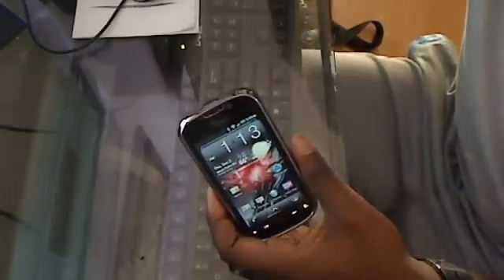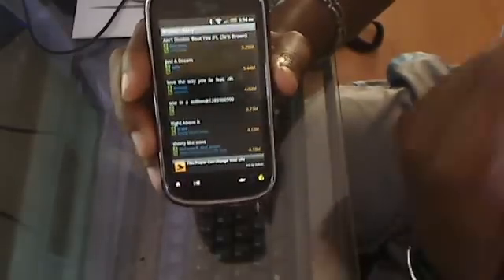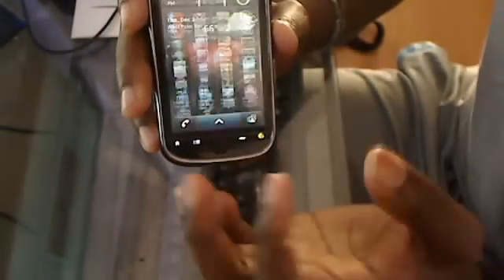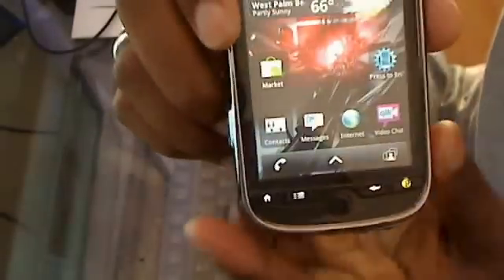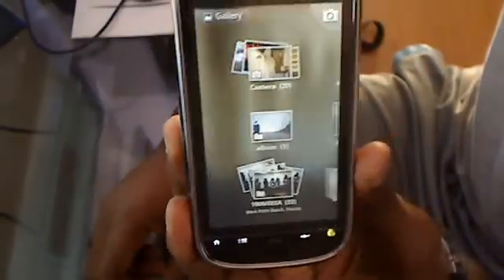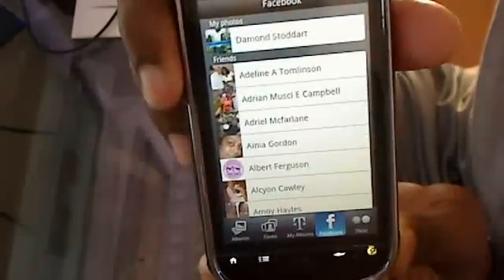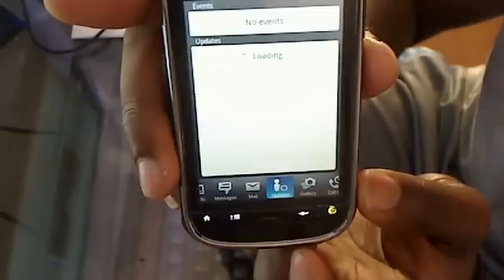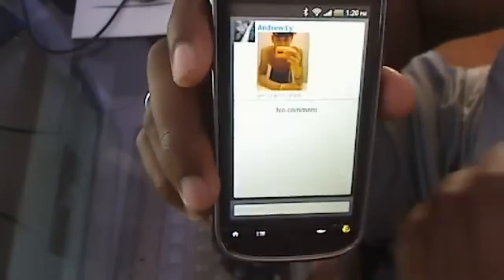Mytouch 4G tips / nexus 1 photo gallery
nexus 1 photo gallery on mytouch 4G/ htc sense/ downloading and sending music